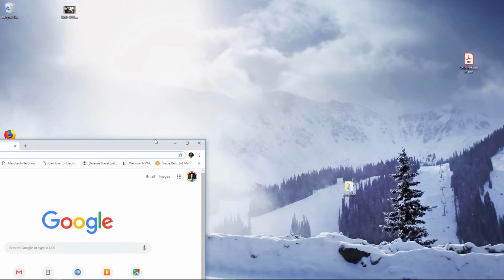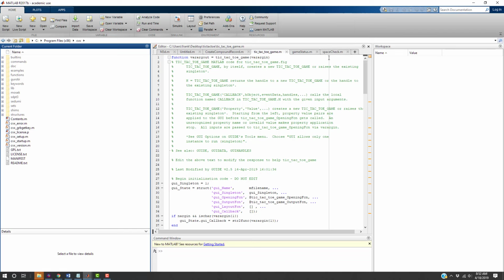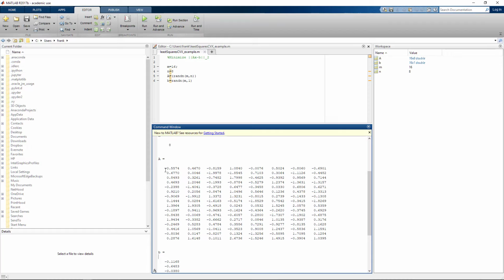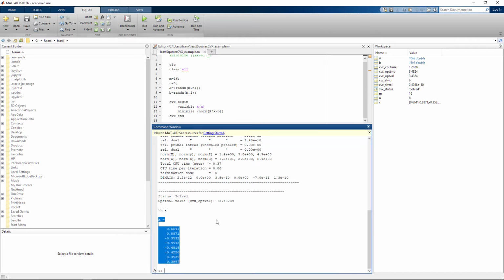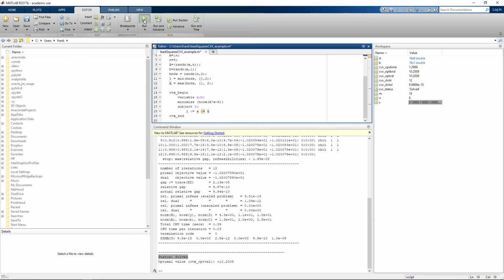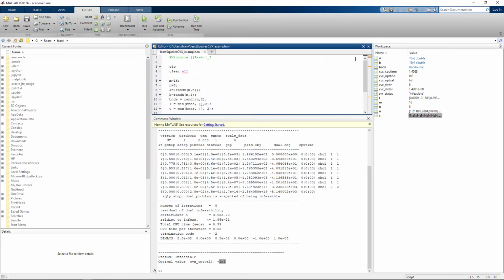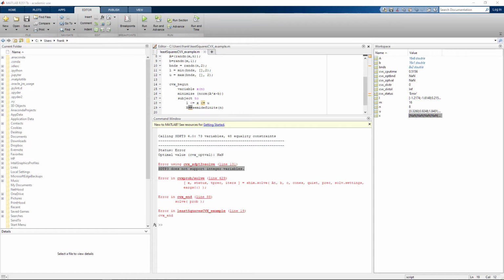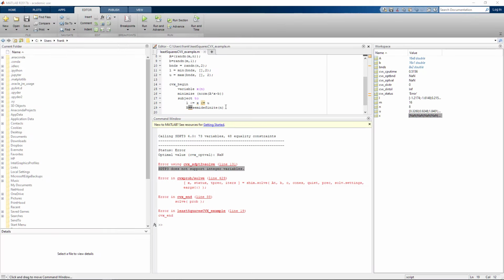Intro to CVX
Downloading and basic syntax for the use of CVX.